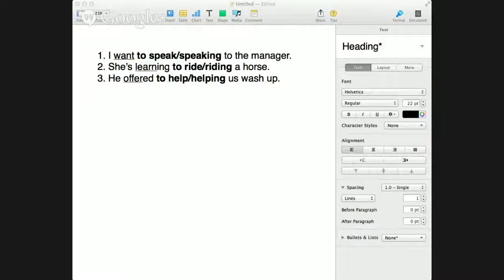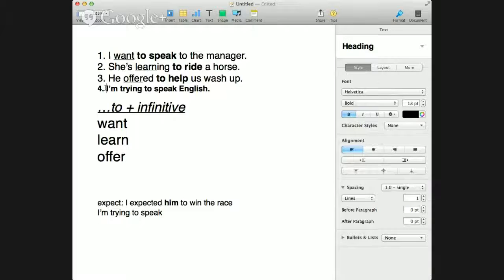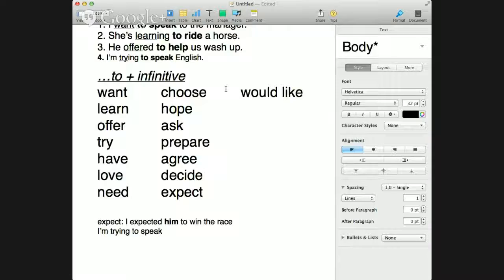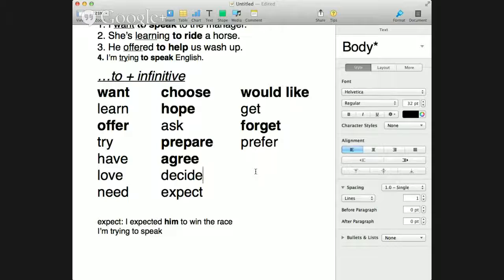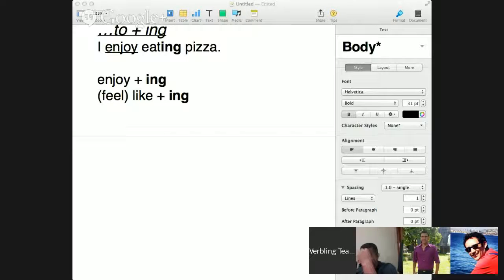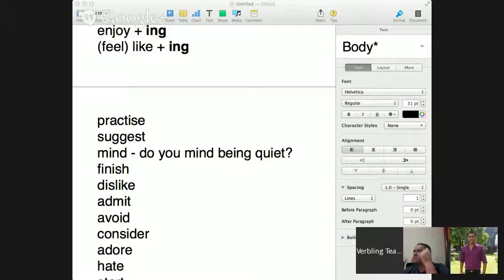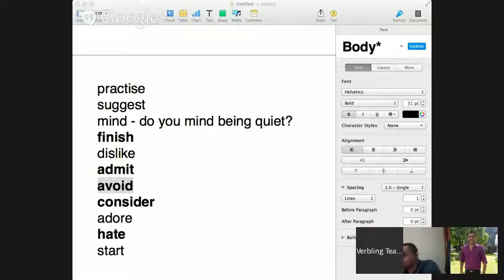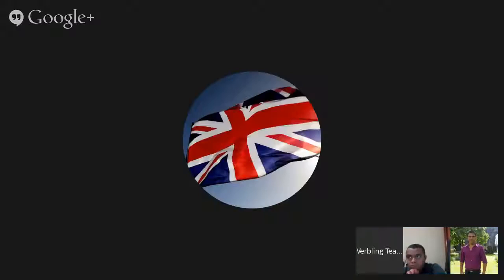Getting a Grip on Grammar Gripes: ing or infinitive?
Check out these videos to learn a bit about some of the classic grammar problems English learners have to deal with.

 An explanation of the difference between the phrases on the whole and as a whole . If look at something as a whole you look at it as one unit you do not consider.

 An explanation of the different permutations and meanings of stretch back and back-stretch.